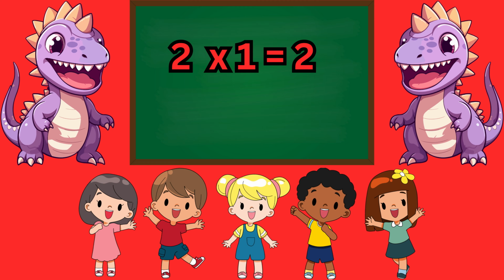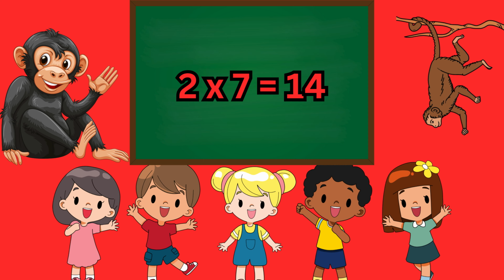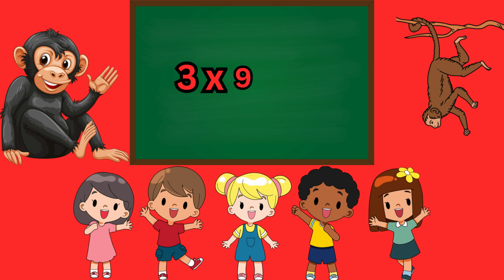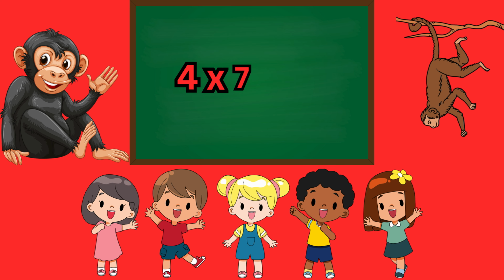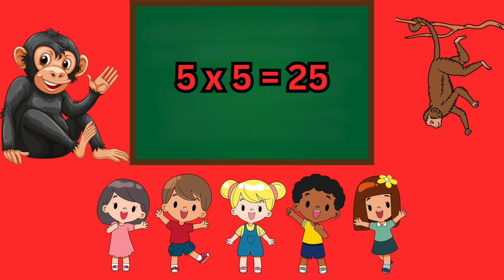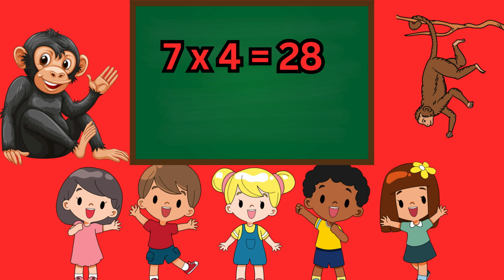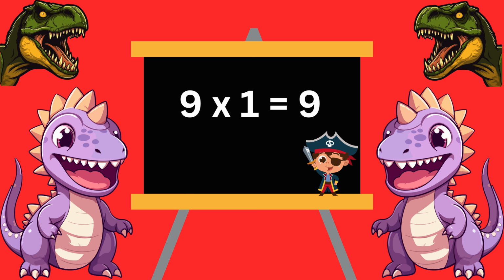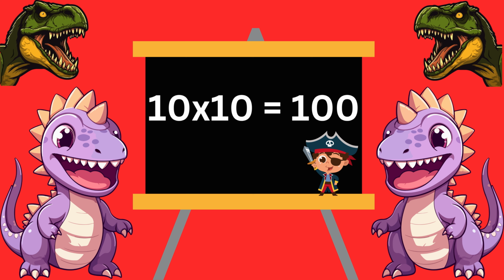Table of 2 To 10 for Kids | Fun & Easy Multiplication Song !🧠🎵🧠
Welcome to Vasuki Kid ! 🎉 In this fun and interactive video, kids will learn the Table of 2 t 10 through singing, clapping, and a quick quiz! Perfect for preschool and primary school learners, this video helps children memorize multiplication in a joyful and engaging way. 🎵🧠

👉 What’s inside:
✅ Easy explanation of multiplication
✅ Fun Table of 2 to 10 chant with rhythm and claps
✅ Helpful tips and tricks
✅ Quick quiz to test what you’ve learned!